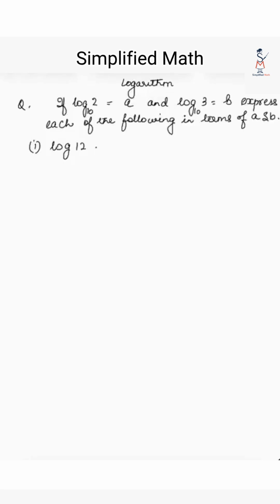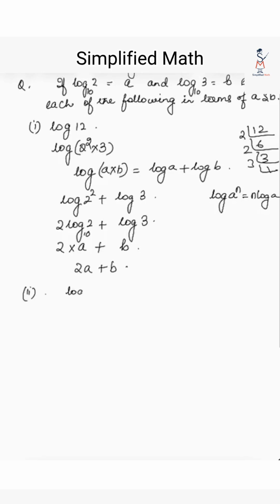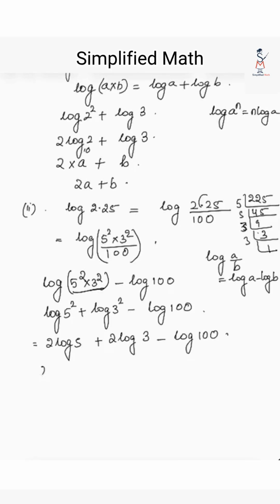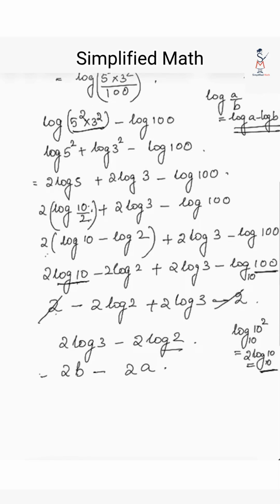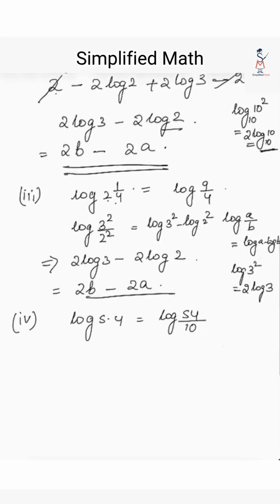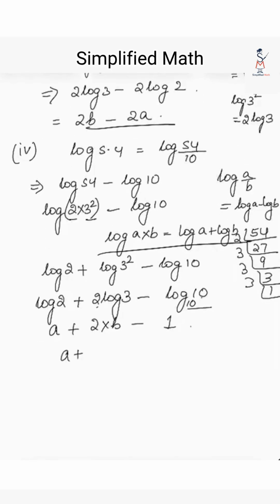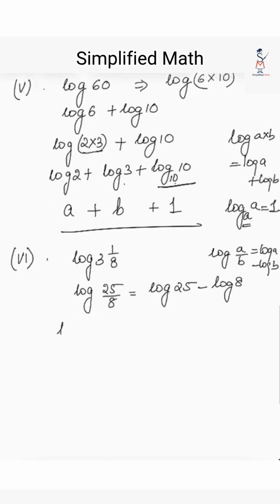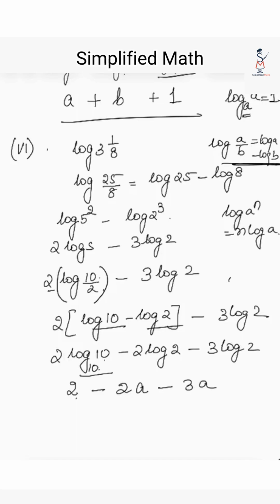Class 9 ICSE Concise Mathematics | Logarithm | Exc 8B Que 12 | Simplified Math